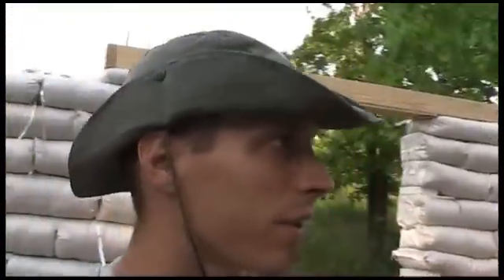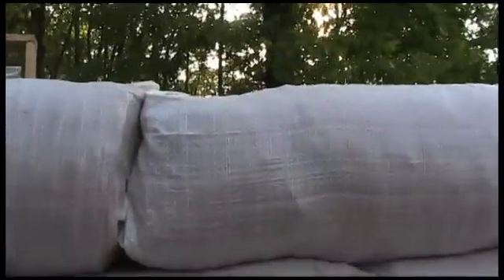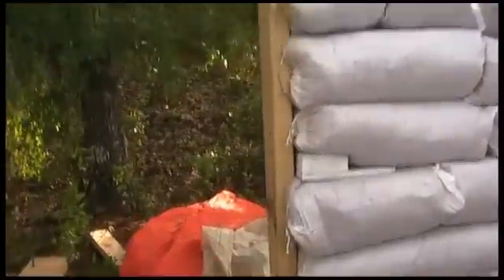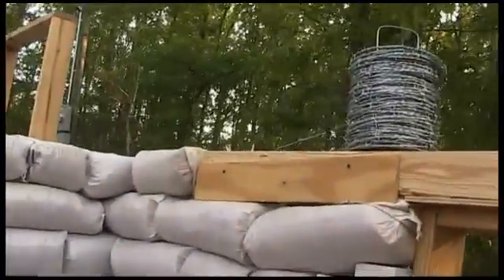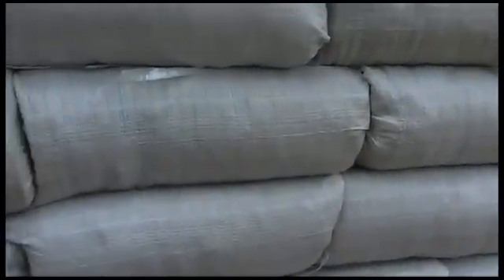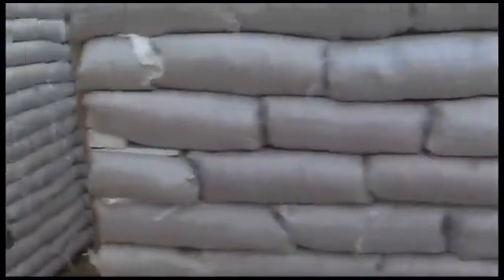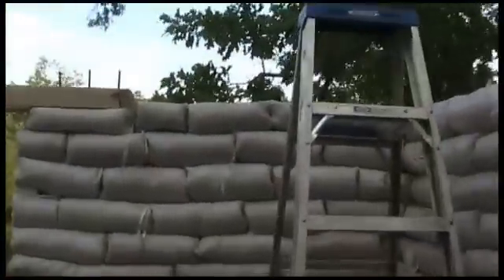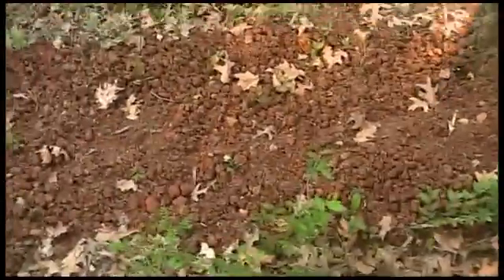Our Earthbag House - How to buid a fortress on the cheap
Earthbag construction is a durable and affordable technique for building houses. The system was developed specifically with the goal of making them earthquake resistant, and they are in fact very effective at stopping most common bullet calibers.